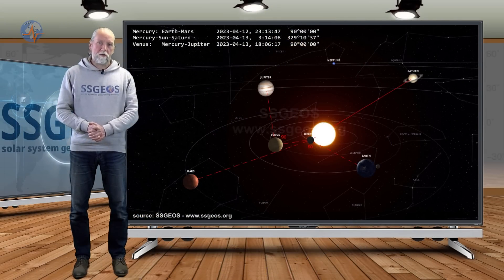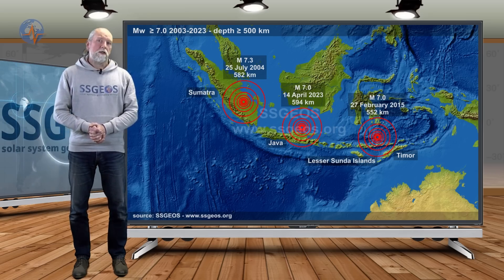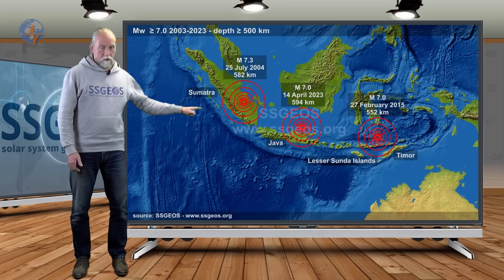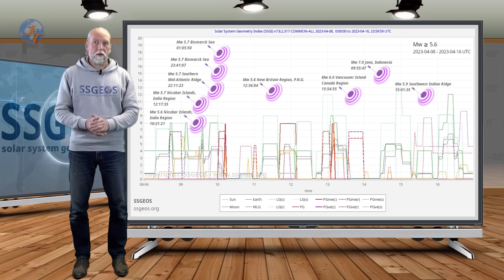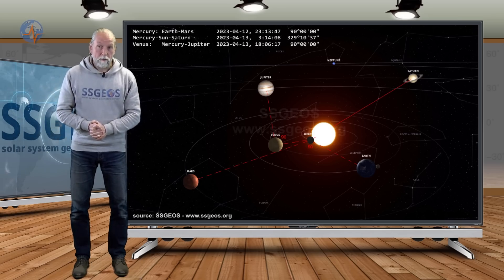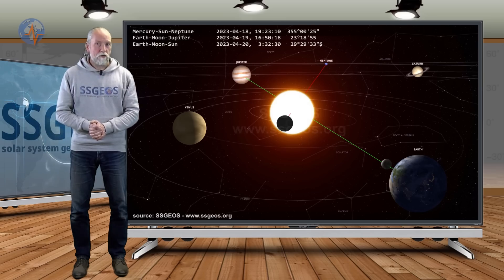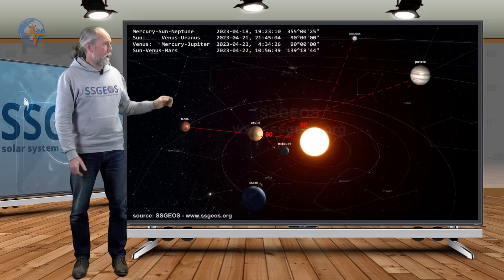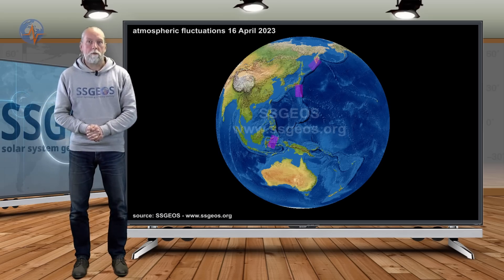Planetary & Seismic Update 17 April 2023 | deep M 7.0 Java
A major earthquake occurred deep below the Sunda plate close to Java. It was the second major tremor deep below that plate in 20 years.

There will be a convergence of planetary and lunar geometry on 18-20 April, followed by a convergence of critical planetary geometry on 21-22 April.